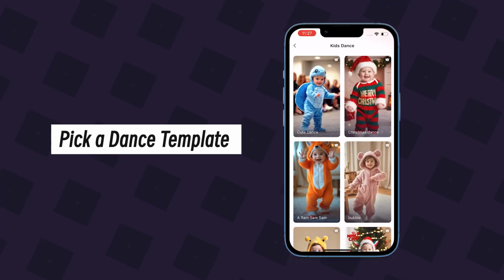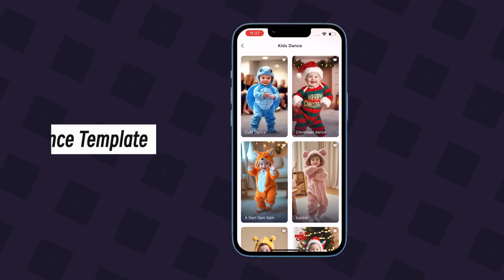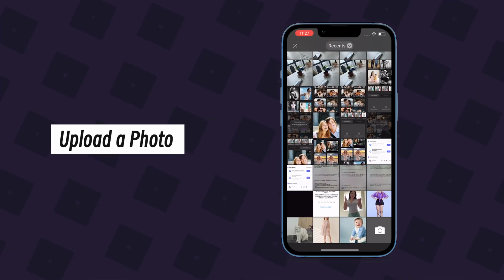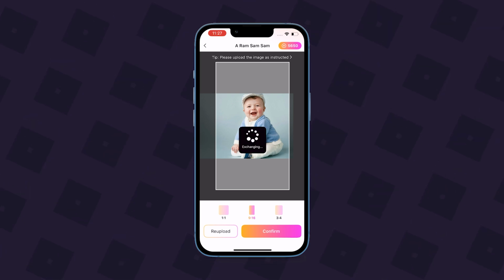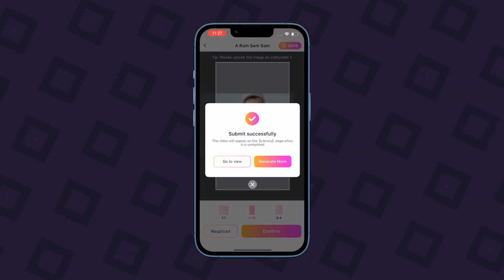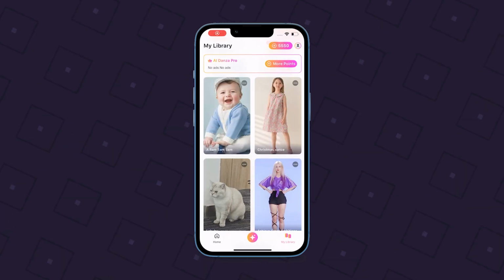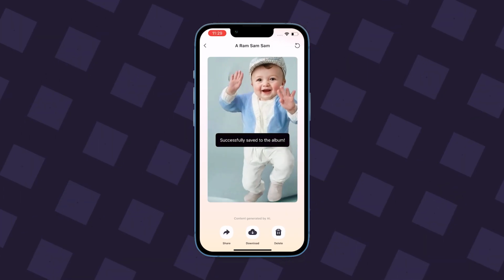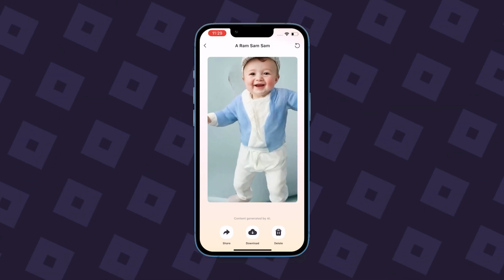Make Cute Baby Dance with AI in 3 Steps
Create your own cute AI Baby Dance videos in just one click — no filming, no editing, only AI magic.

Timestamps
00:00 Cute AI Baby Dance example
00:20 How AI Baby Dance works
00:36 Step-by-step demo
01:15 Conclusion